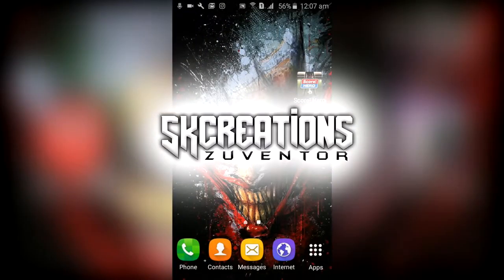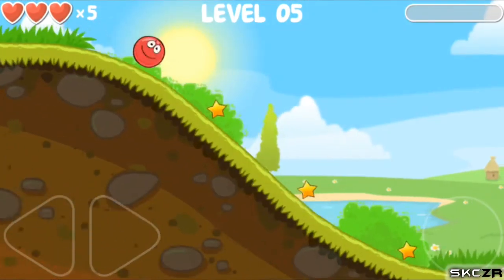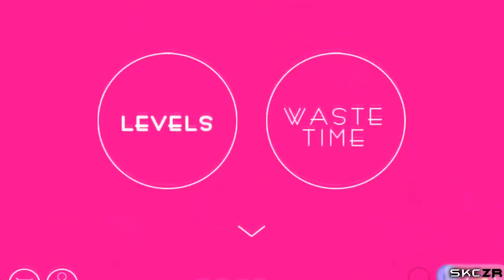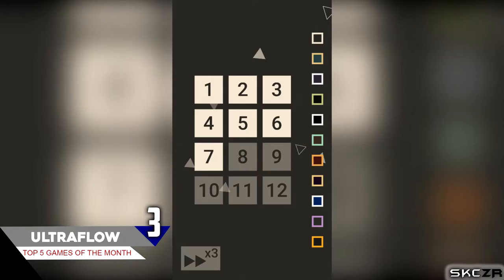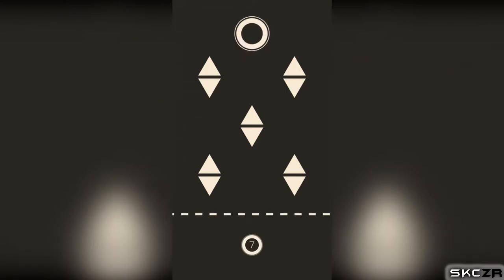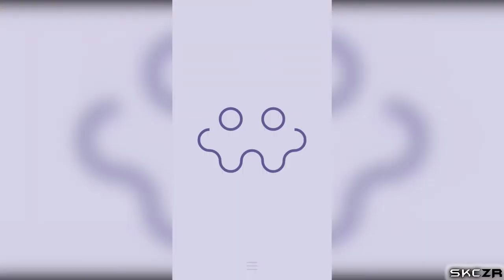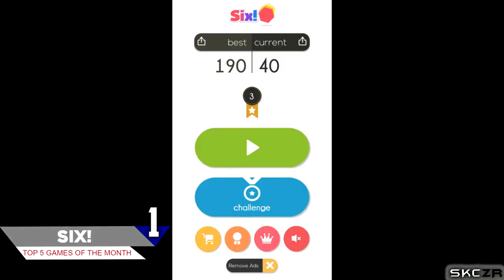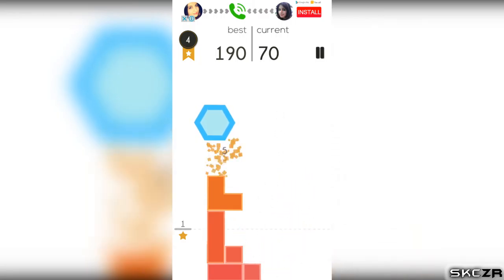Top 5 Best Games of the Month! (September/October)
Here is my Top 5 best games of the Month Of September/October 2016.

             AirwaveMusicTv

ZuventoR.